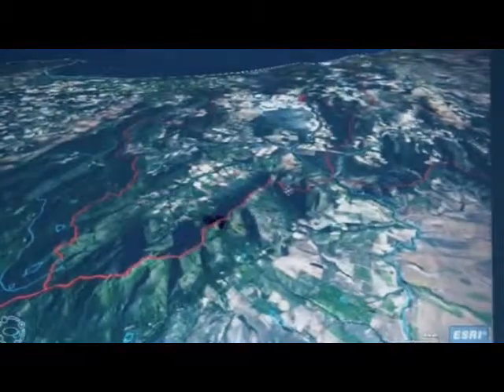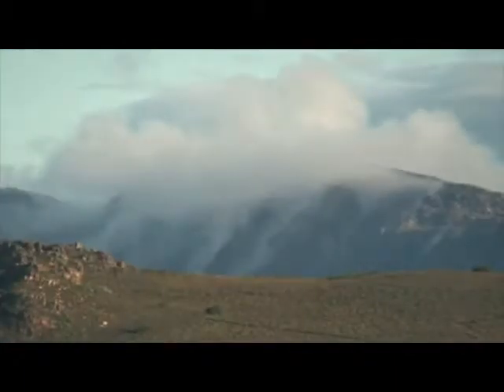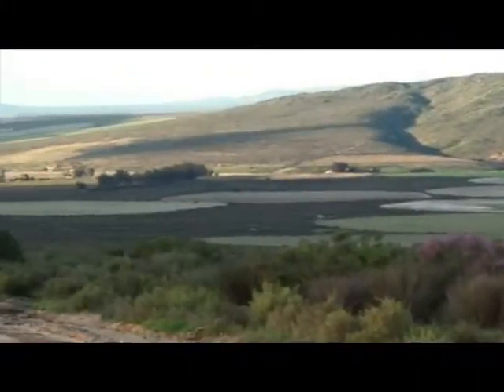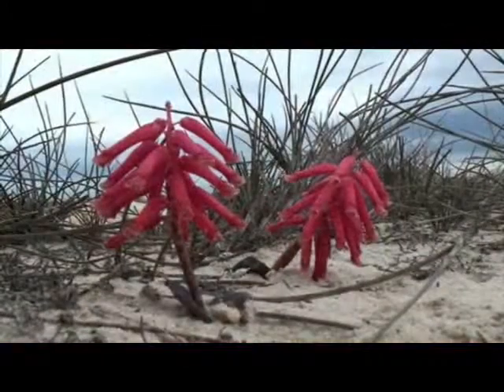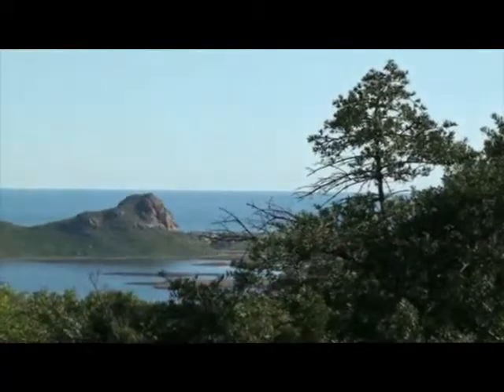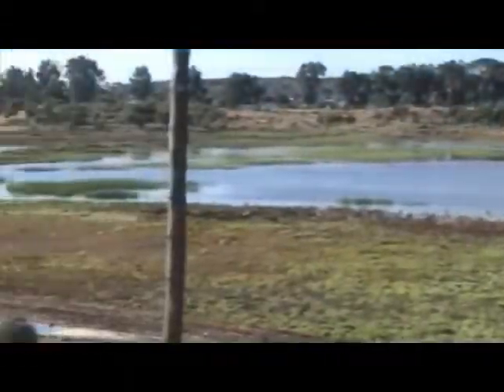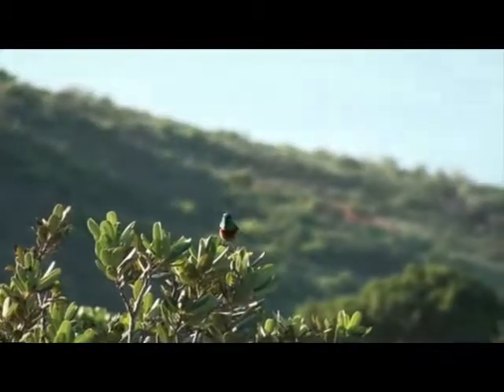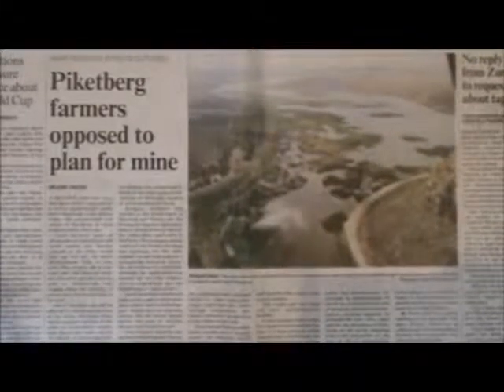Verlorenvlei Story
An intorduction to the Verlorenvlei and it's environs. The threat of a tungsten mine in the largest catchment area the Moutonshoek Valley, and how the Verlorenvlei Coalition was formed. The Verlorenvlei is a Ramsar site, and a paradise for birds and small mammals but it is under threat from agriculture pollutiion and poor management.